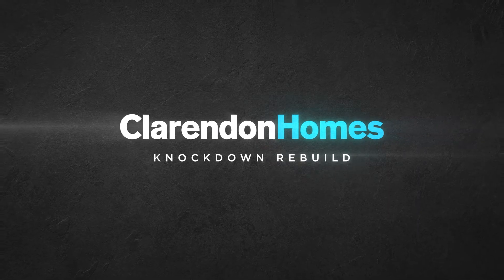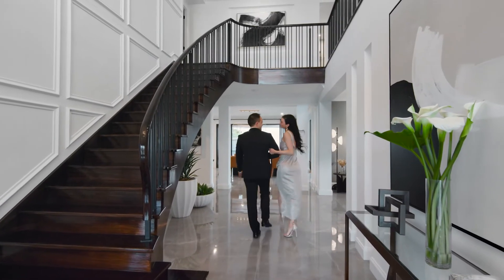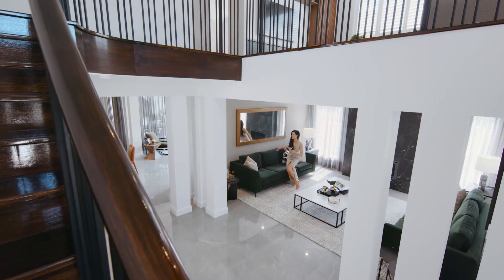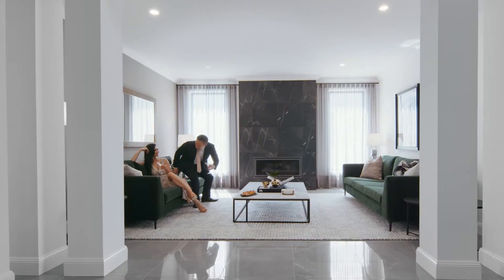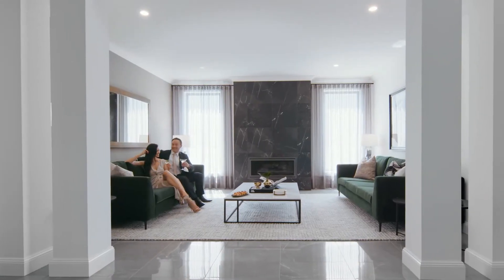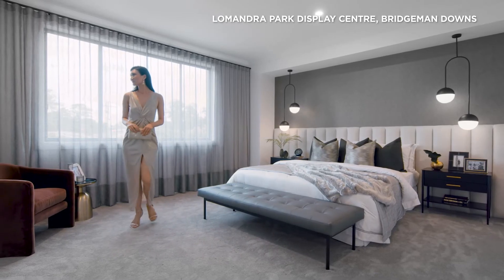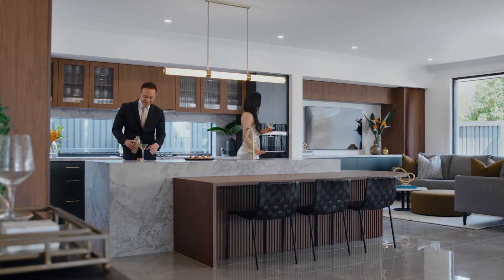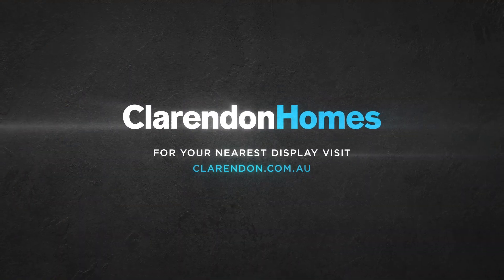Knockdown Rebuild with the Grande 57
Luxury living will never feel better than coming home to the Grande 57. This brand new home design was developed to provide a combination of both class and comfort for contemporary living. The Grande showcases a state of the art design, featuring striking columns throughout and an abundance of room to entertain in comfort. Dressed in our premium Maison facade, the Grande 57 is the ultimate home with French provincial elegance for contemporary living.

The Grande 57 design delivers on all fronts - a captivating home built for your whole family with formal and informal living space to relax and plenty of room to entertain in comfort. Classic designs don't date, yet a modern spin ensures everyone is satisfied. Enjoy the best of both words in this stunning home!